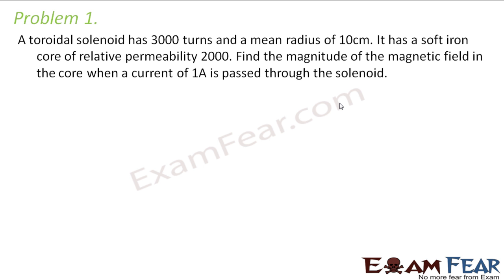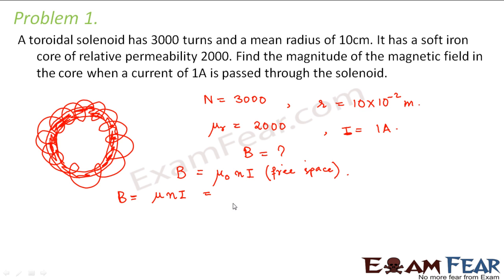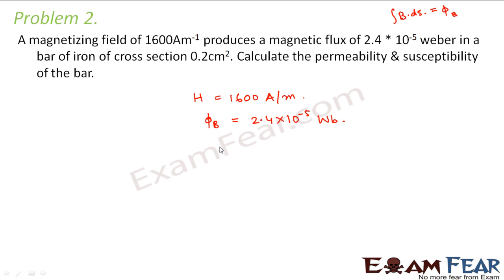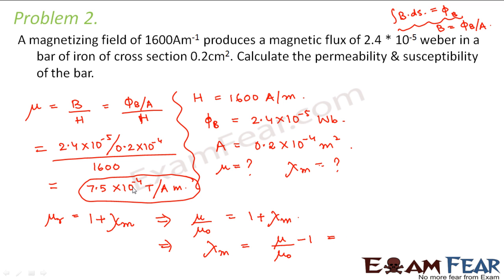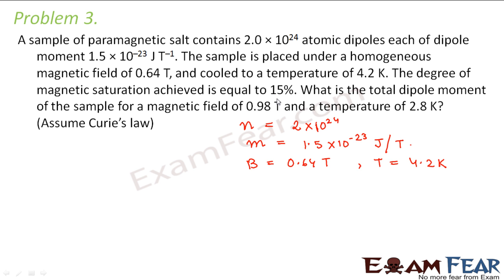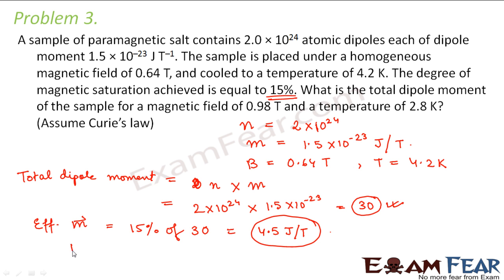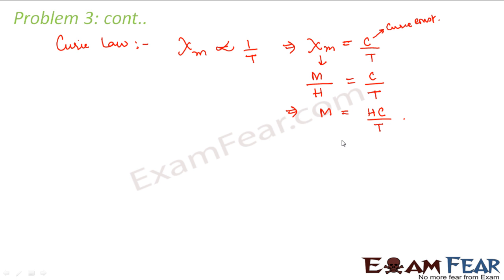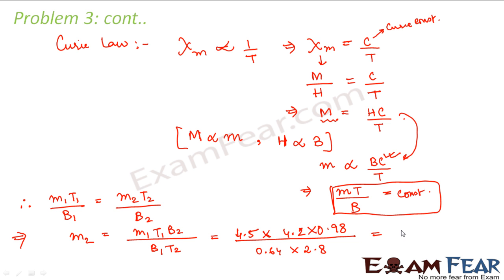Physics Matter & Magnetism part 29 (Numericals) CBSE class 12